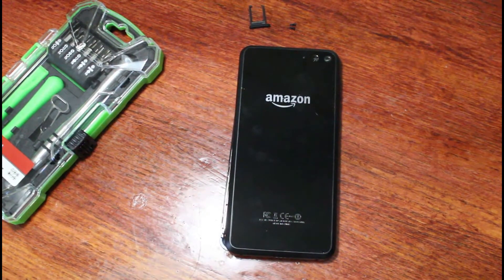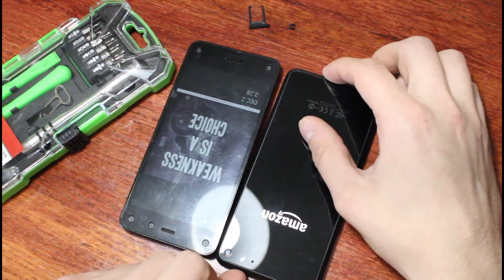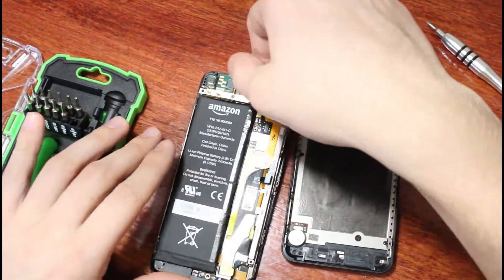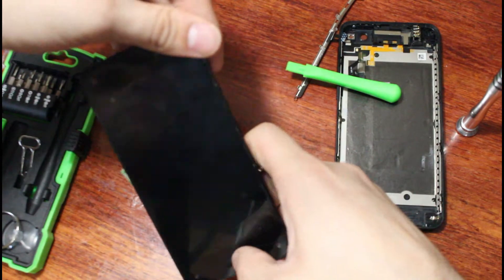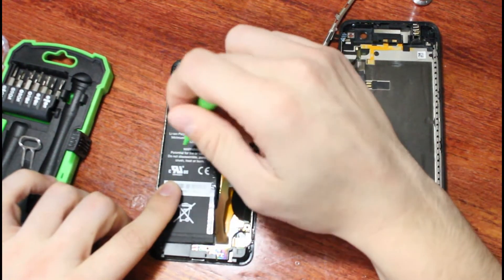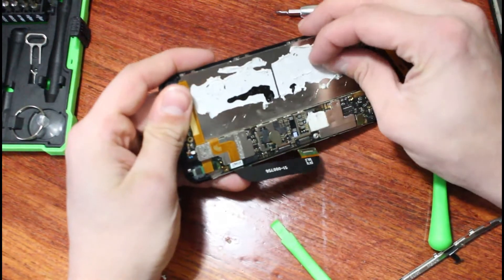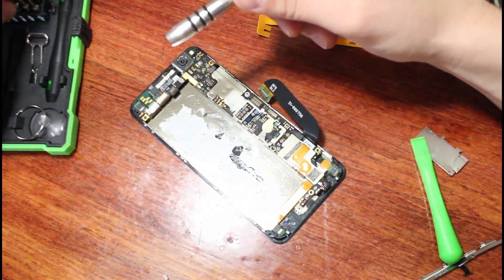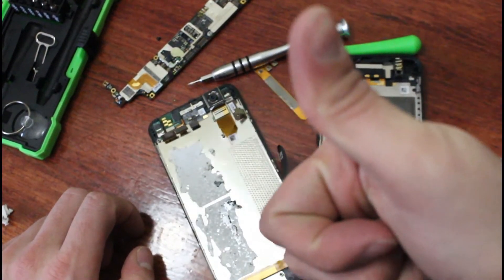Amazon Fire Phone Tear Down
I decided to challenge myself to take apart the fire phone. I filmed it so I could take you along for the ride. The hardest part is the battery, these are not meant to be taken out.